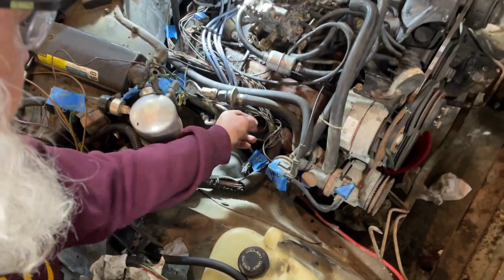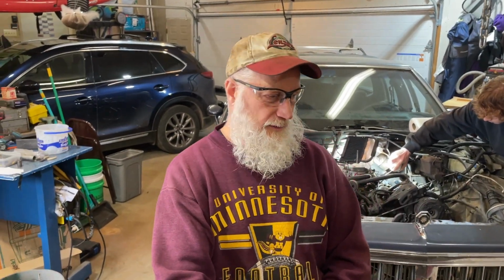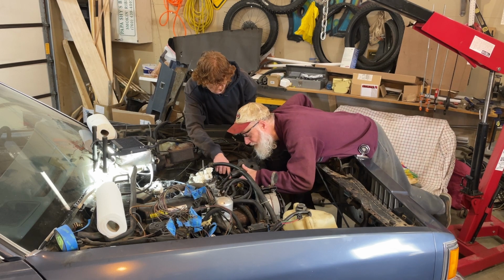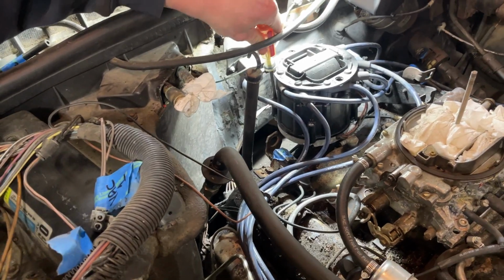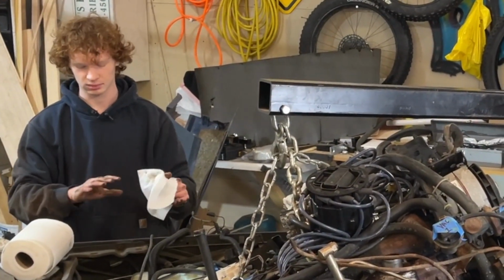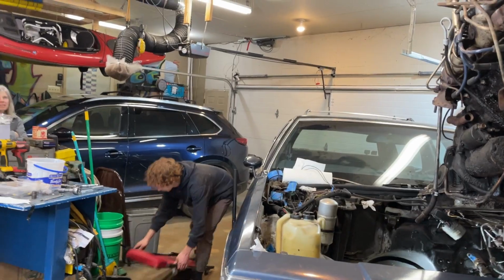1984 Pontiac Wagon Part 3 Engine removal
Son and I remove the tiered old 305 V8. The 1984 Pontiac will have that LS in there before to long.